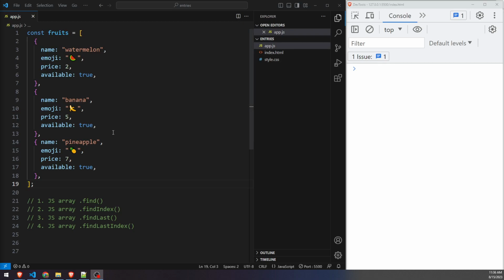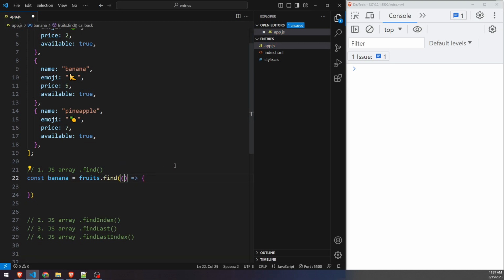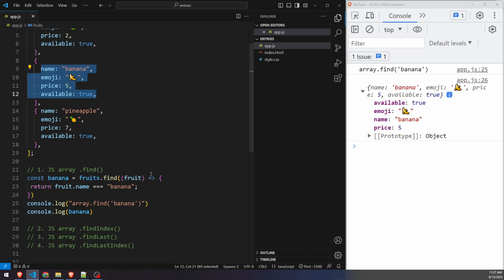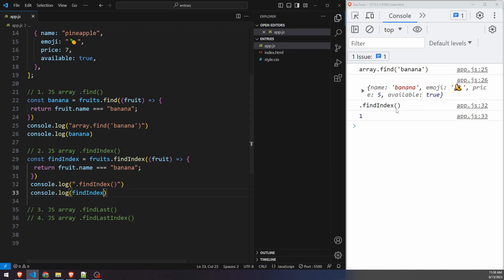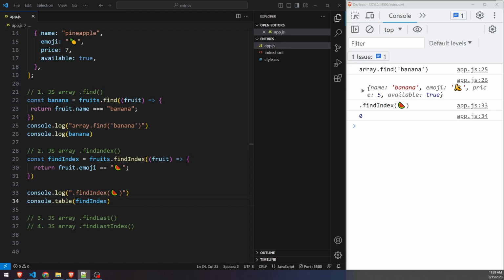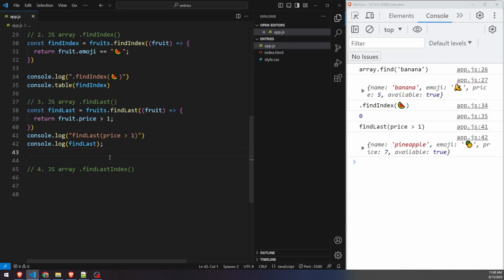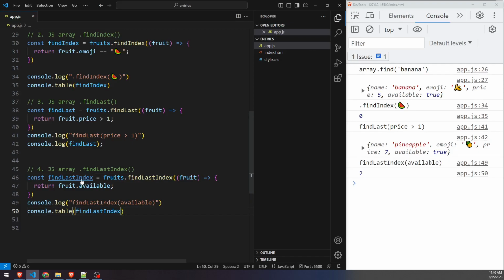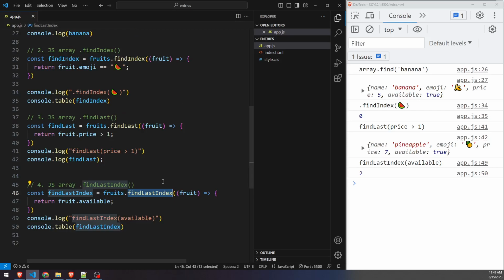JS array find methods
⇢ JS array .find() method returns the first element that meets the condition.

⇢ JS array .findIndex() method returns the "index" of the first element that meets the condition.

⇢ JS array .findLast() method returns the "last element" that meets the condition.  How it works is that it reverses the array and returns the first element that passes the test.

⇢ JS array .findLastIndex() method returns the "last index" of the element that meets the condition.  Behind the scenes, it reverses the array and returns the first "index" that passes the test.